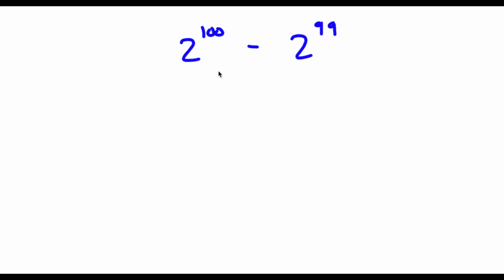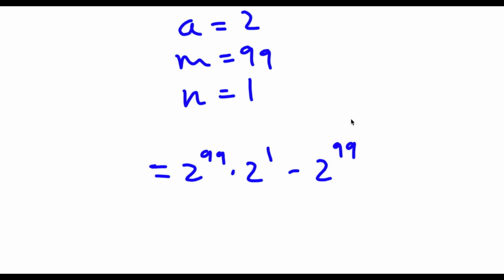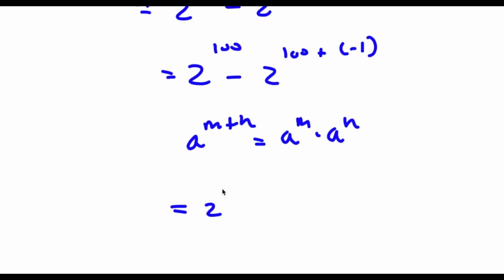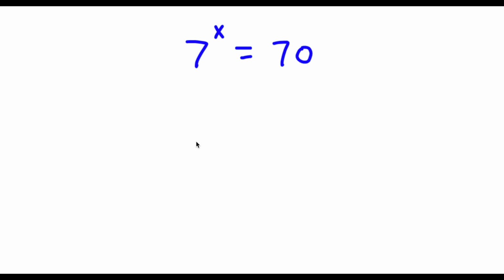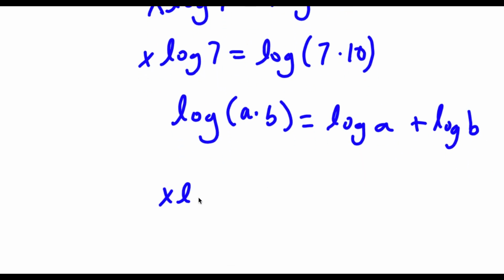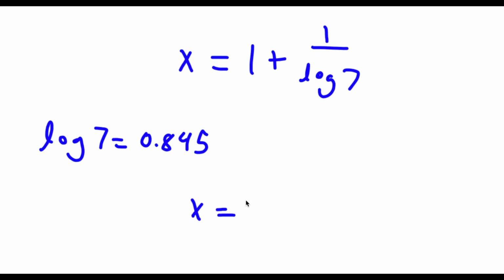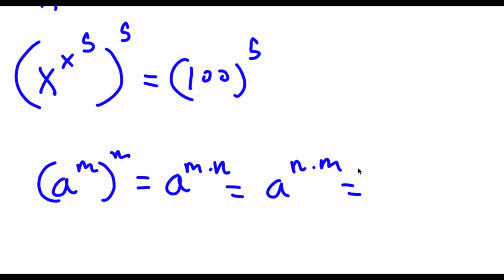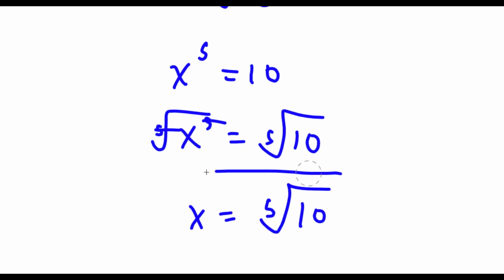A Simple Problem Thats Not So Simple | A Nice Exponential Problem